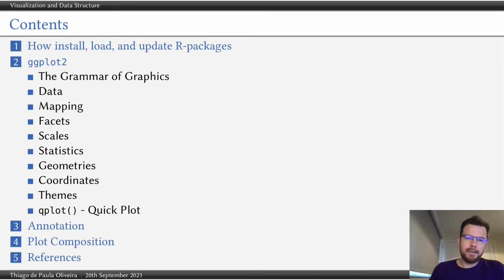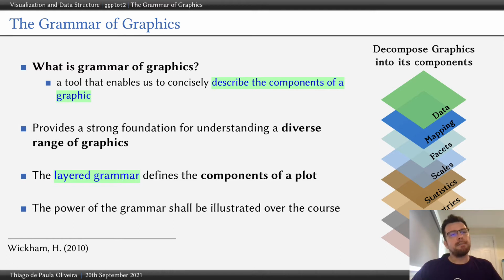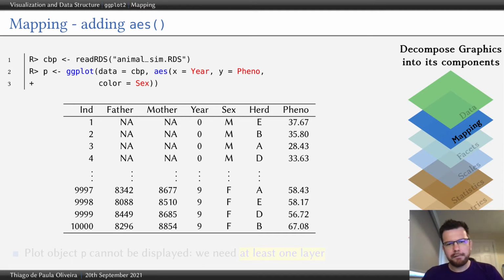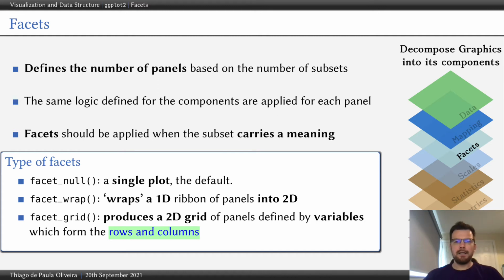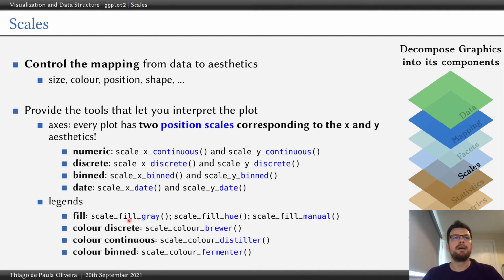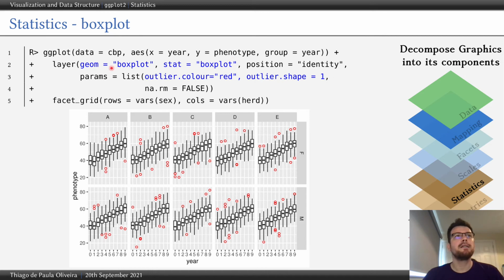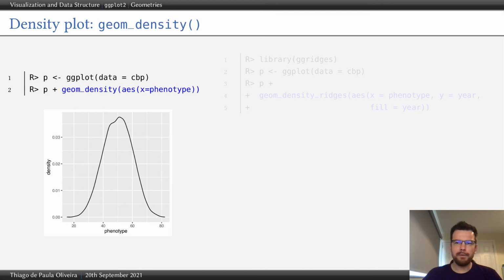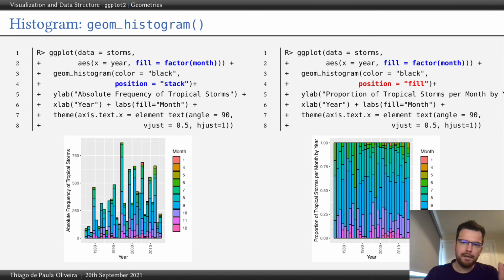Data visualization using the principles of the grammar of graphics (ggplot2) - part (I) of (II).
What is the grammar of graphics? It is a tool that enables us to concisely describe the components of a graphic and provides a strong foundation for understanding a diverse range of graphics.